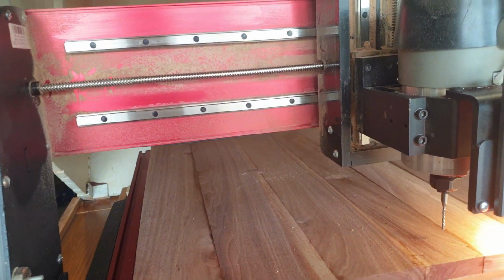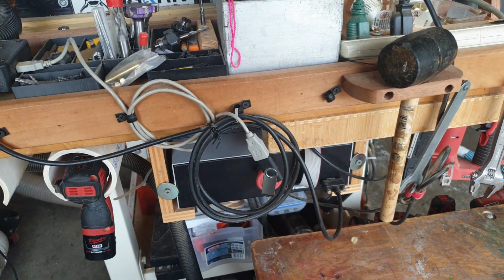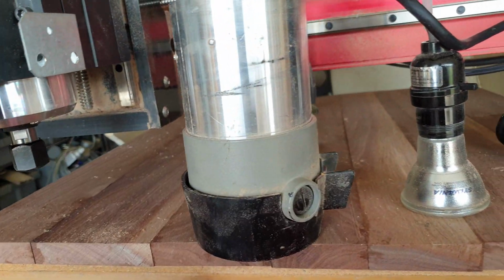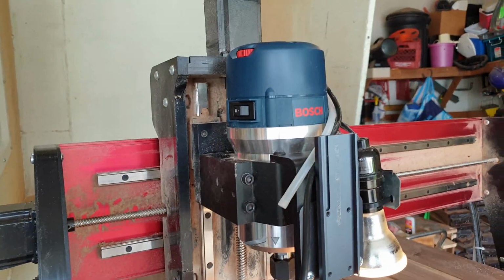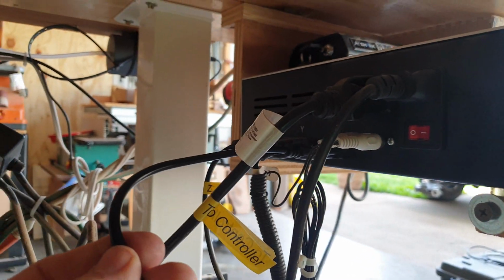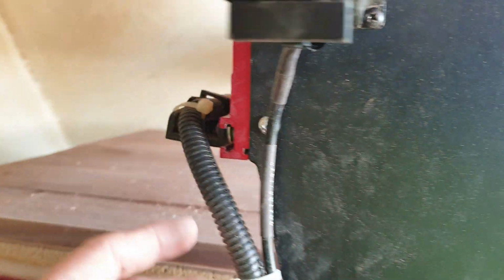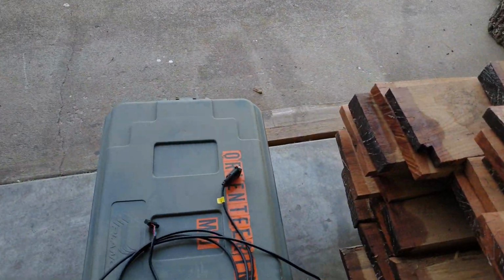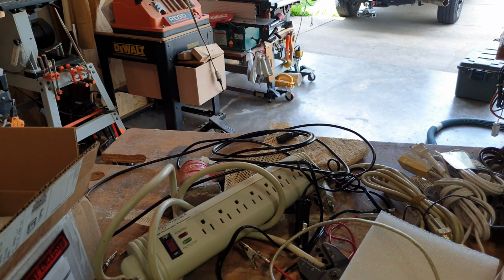Shark Cable Replacement Process and Upgrades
I lost the X movement in my Shark 510HD  CNC.  It was acting weird than it quit.  After swapping x and y I found the trouble heading towards the motor.  replaced the motor and still a problem.  Ordered a new kit with cable and motor.  Upgraded my Portacable router with a new Bosch 1617EVS and did some testing on the def cord.  While I was working on a breakout cable to test with the new parts came and in short order had the CNC up and running again.  This is the process this took.